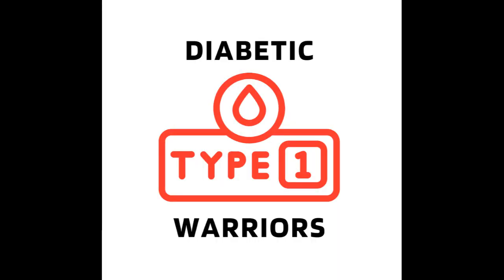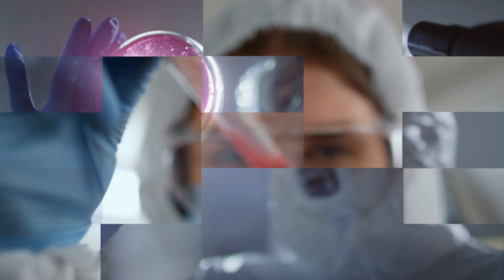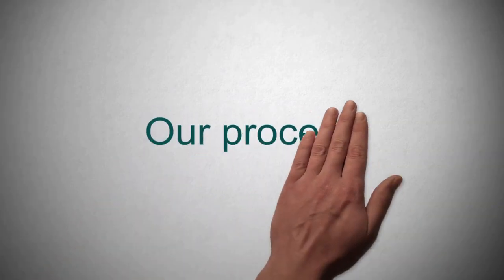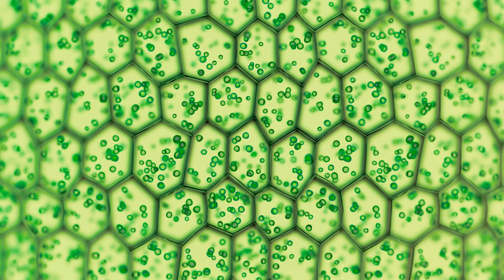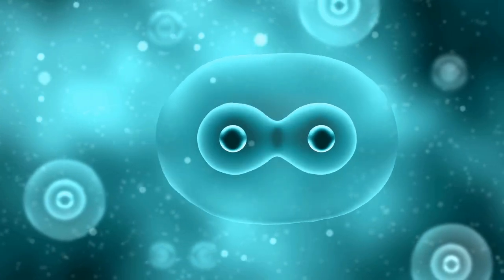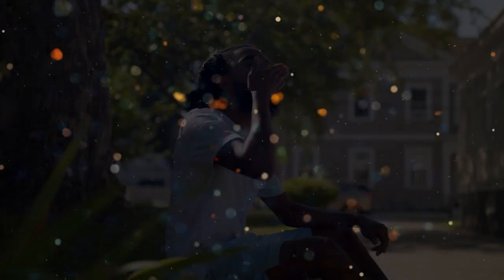"Revolutionary Insulin Delivery System: Minimizing Hypoglycemia Risks"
In this video, we are excited to introduce you to a groundbreaking innovation in the field of diabetes management – the new plant-based insulin delivery system. With a focus on minimizing the risk of hypoglycemia (low blood sugar), this revolutionary technology is set to transform the lives of millions around the globe. Living with diabetes can be challenging, especially for those who rely on insulin injections to maintain their blood sugar levels. Traditional insulin therapies often come with the potential danger of hypoglycemia, a condition that can lead to dizziness, confusion, and even loss of consciousness. That's where this remarkable plant-based insulin solution steps in. Our team of expert researchers and developers has engineered an insulin delivery system derived entirely from plant sources. By tapping into the power of nature, we have created an insulin alternative that offers exceptional stability, effectiveness, and most importantly, a significantly reduced risk of hypoglycemia. Unlike conventional synthetic insulins, our plant-based solution works harmoniously with your body to regulate glucose levels naturally. This means a smoother, more reliable insulin experience, leading to improved overall blood sugar control. Additionally, its unique composition makes it highly compatible and less likely to provoke allergic reactions, ensuring enhanced safety for individuals who have struggled with other insulin options in the past. Join us in this journey of exploration, as we deep dive into the science behind this extraordinary insulin delivery system and share firsthand accounts from individuals who have already benefited from its remarkable benefits. Discover how this plant-based innovation has paved the way for a healthier and more vibrant future for those living with diabetes. Don't miss out on this revolutionary breakthrough! Together, let's embrace the power of nature in safeguarding against hypoglycemia and revolutionize diabetes management once and for all.